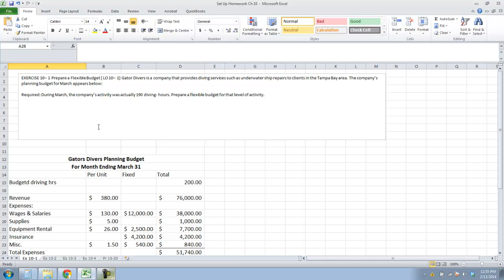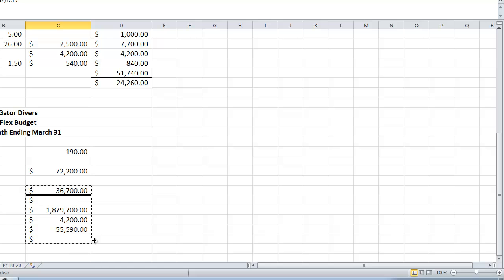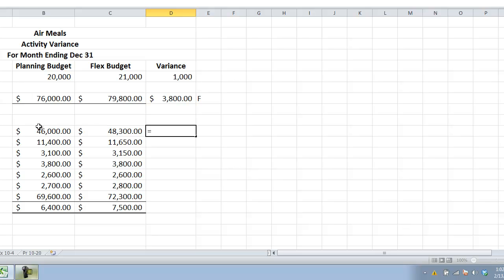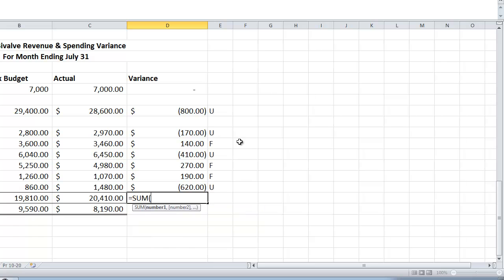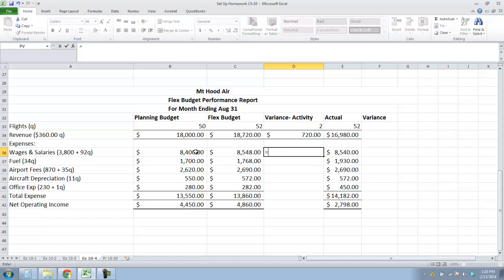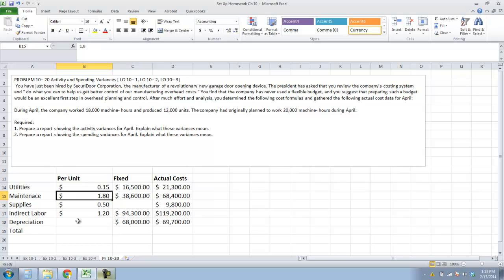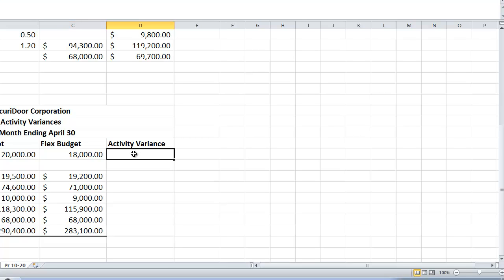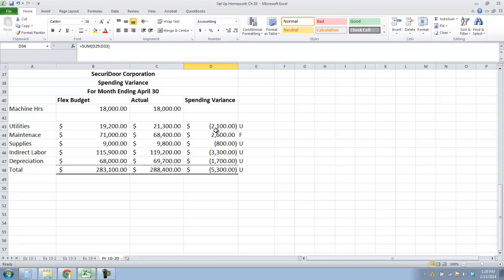CH 10 Homework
Flex Budgets, Planning Budgets, Actual Results, Spending Variances, Revenue Variances, Activity Variances